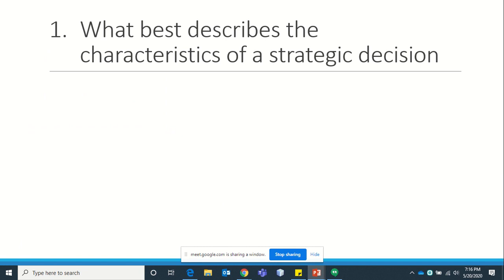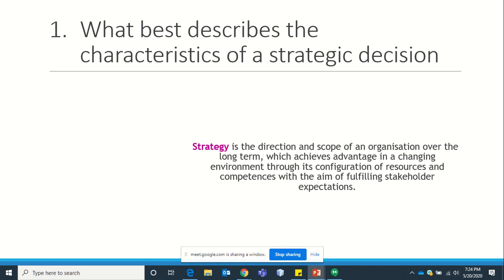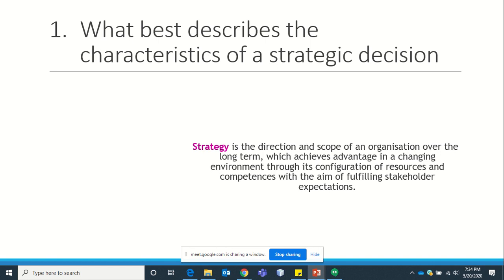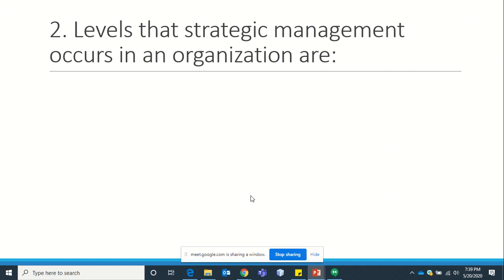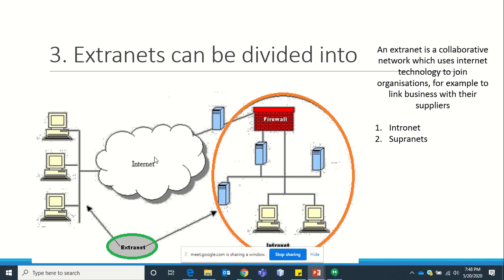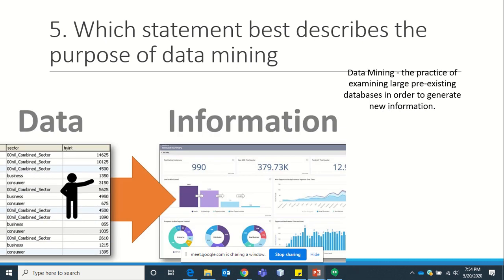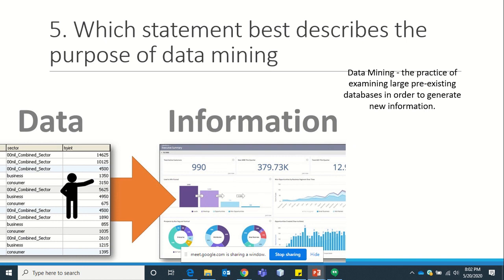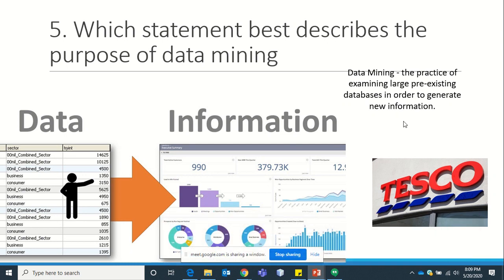Digital Business Strategy Revision Part 1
online class Learn with Google Meet
CA Business Level 2